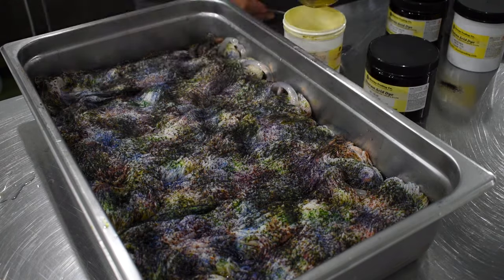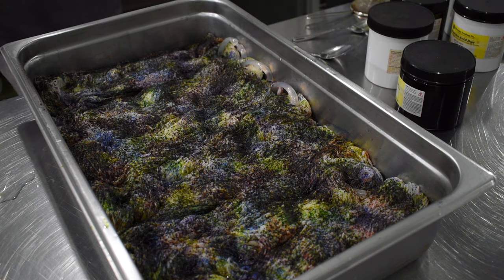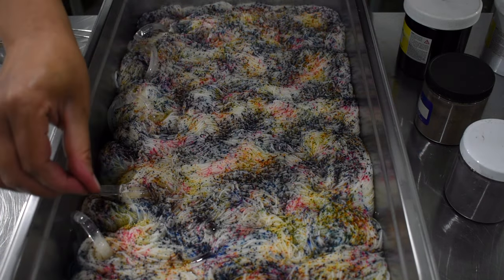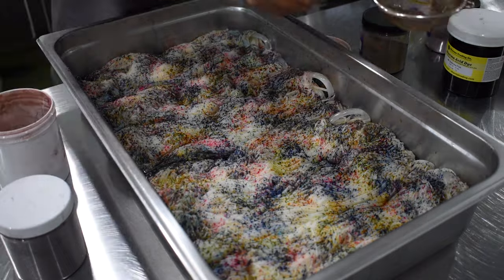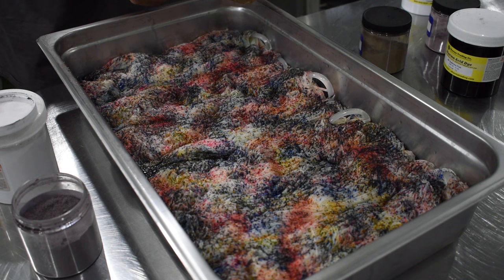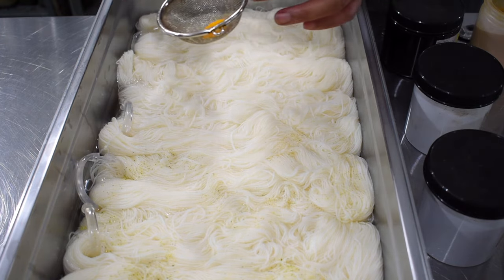From The Dye Studio Ep 31 - Art Collectors Yarn Club 3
Hi everyone. In this video you will see me working on the 3rd instalment of my Art Collectors Yarn Club. This club is now available on my website for pre-order until Oct 20, and the link is below if you would like to check it out.

It helps my videos get recommended to other viewers which not only helps my channel to grow but also encourages me to keep making videos.

Sheryl😊.